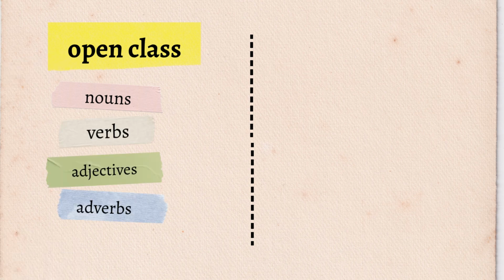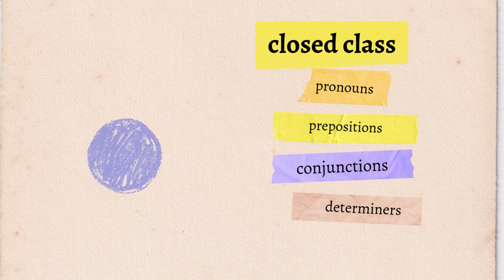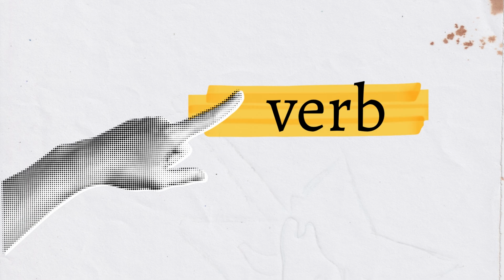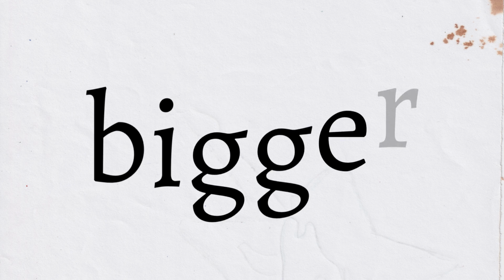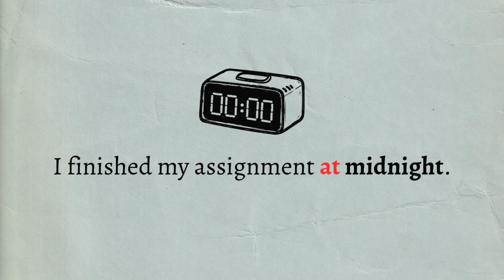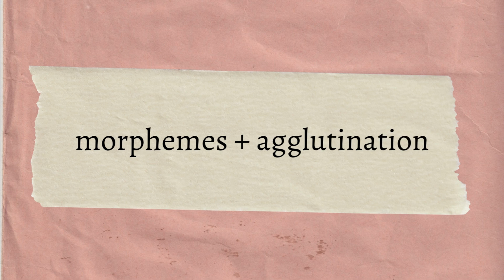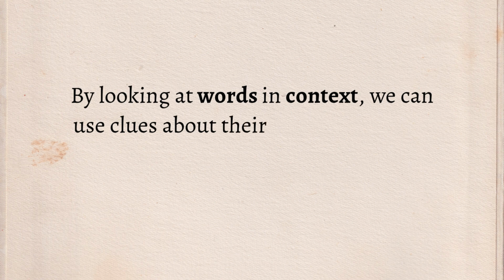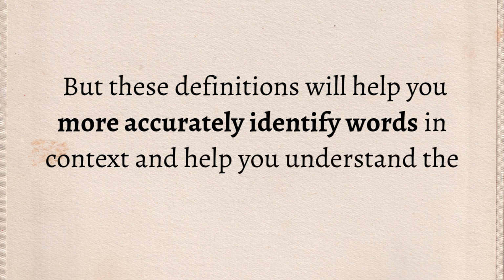An introduction to English word classes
This is a quick explainer about the nine English word classes, the difference between the open and closed categories, and why formal definitions are more accurate and helpful than notional definitions.